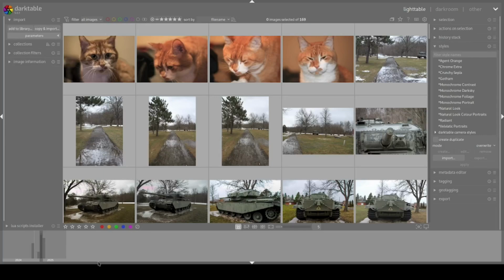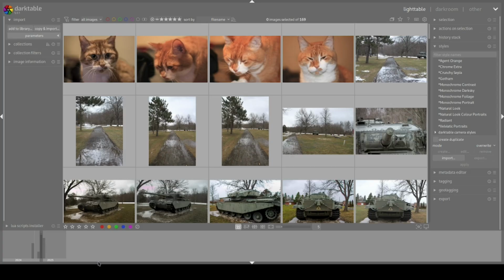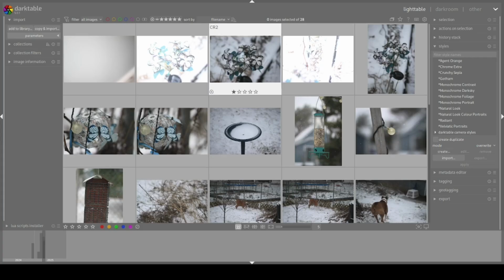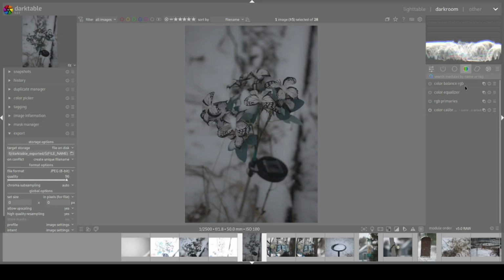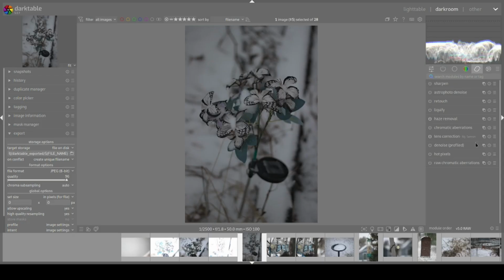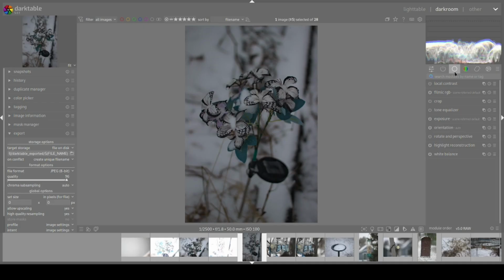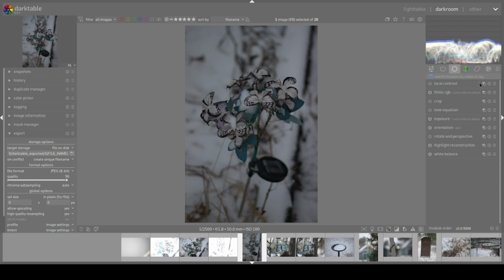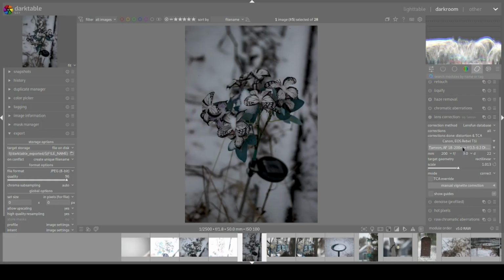Darktable: A Serious FOSS Alternative to Adobe